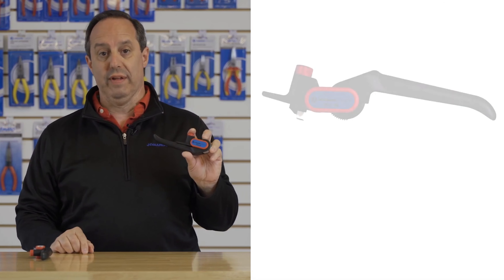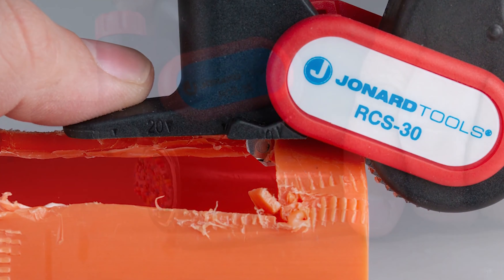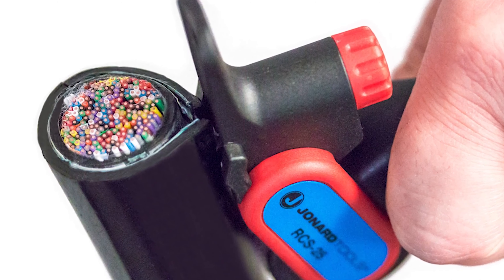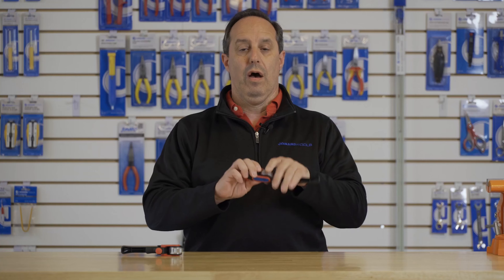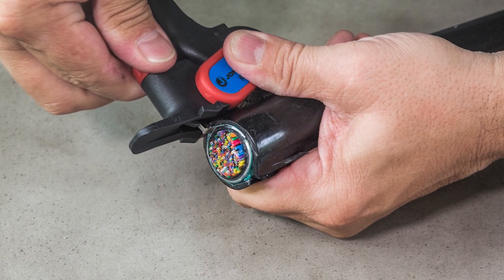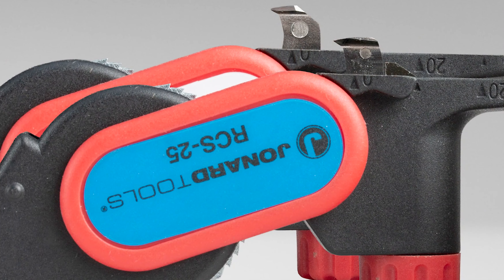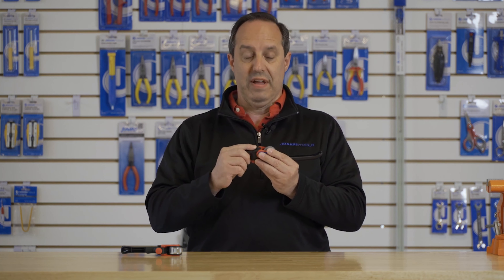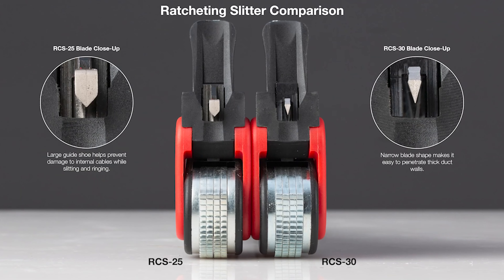Jonard Tools Ratcheting Duct & Cable Slitters - Available from Fiber Optic Center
Jonard Ratcheting Duct and Cable Slitters:

The RCS-30 is designed to create mid-span slits and window cuts in ducts and heavy-duty cables, this ratcheting cable slitter is the perfect tool for slitting and ringing cables or ducts greater than 25 mm in diameter.

The RCS-25 slits and rings PVC, PE, rubber, and other cable jacket materials. Will work on small cables as well as cables larger than 25mm.